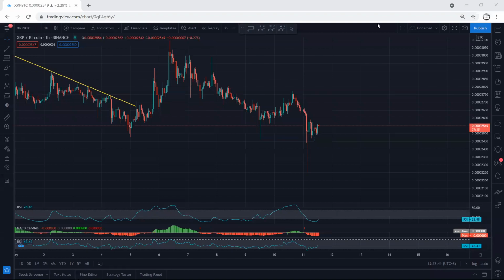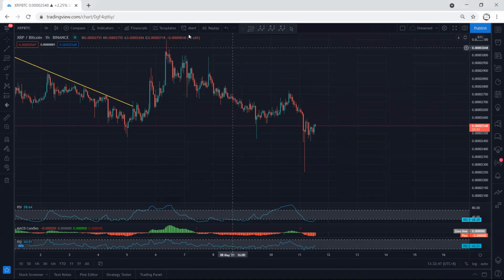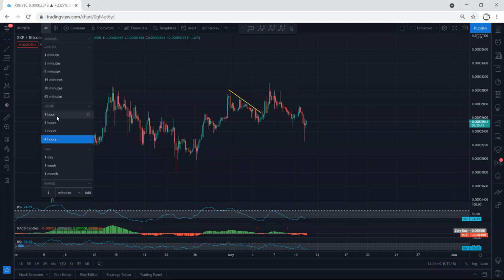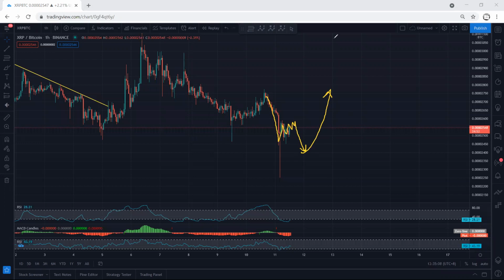XRP BTC - XRP Bitcoin Technical Analysis for May 11, 2021 - XRPBTC - PRICE UPDATE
TEMJTWcKyCmaJ61mdxLW1myo1A6PTnPNDV